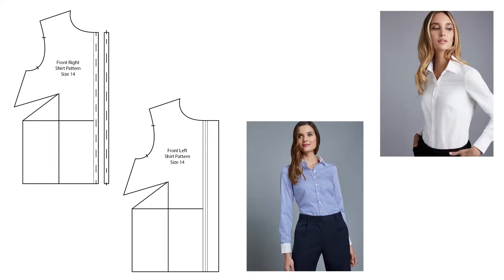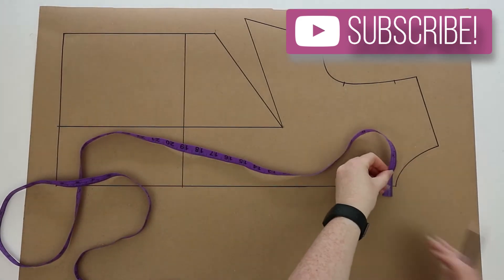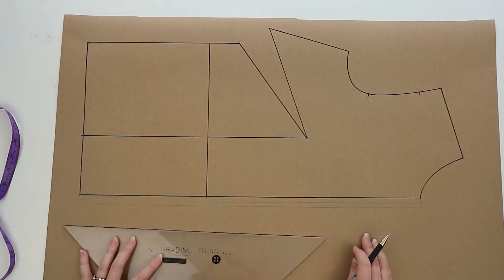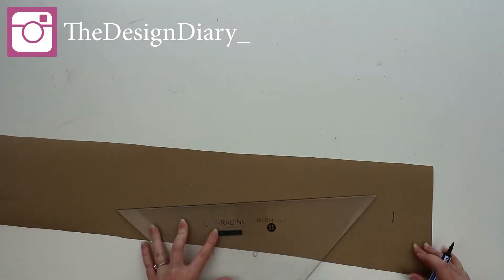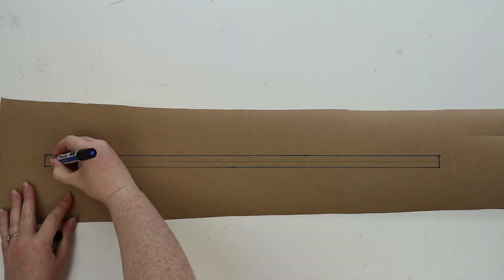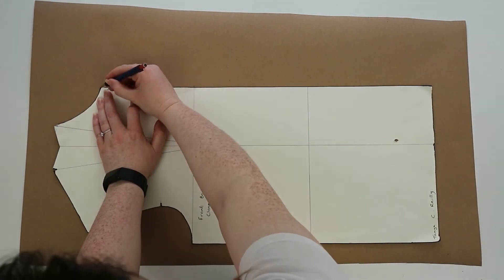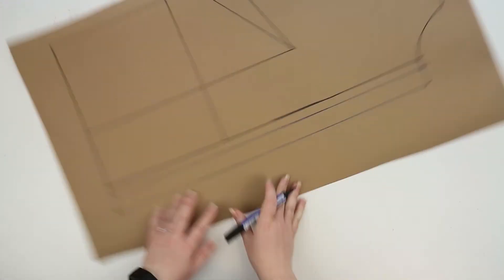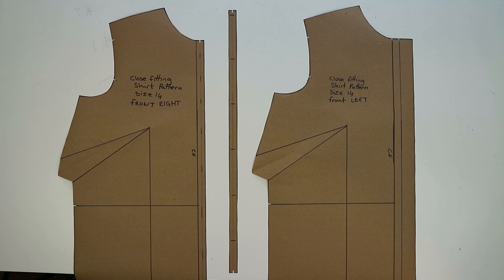How To Make A Shirt Pattern | Part 1 | Pattern Cutting | Fashion Design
In this video I will show you how to draft a pattern for a close fitting shirt.